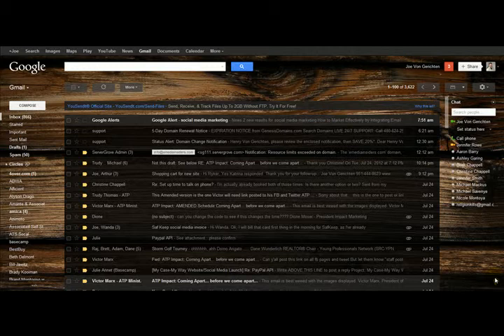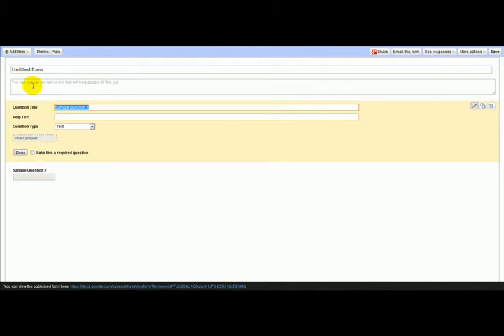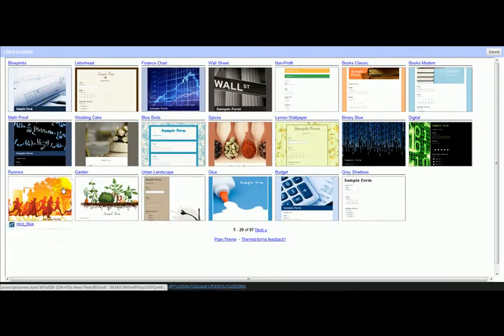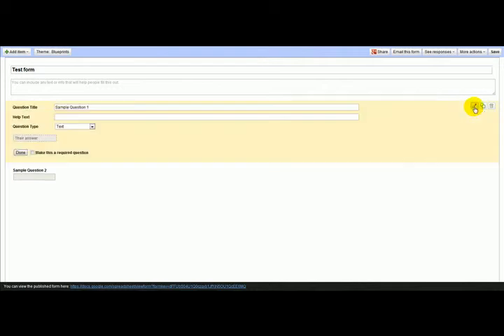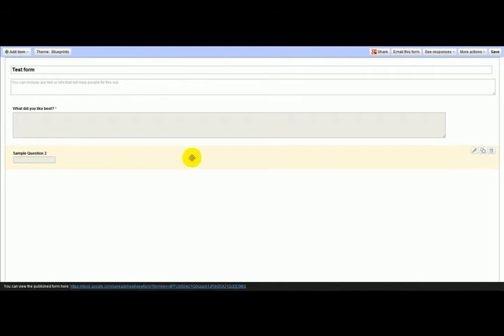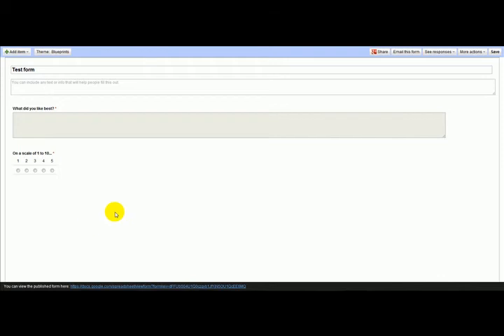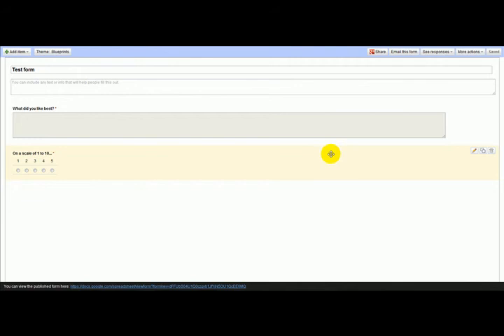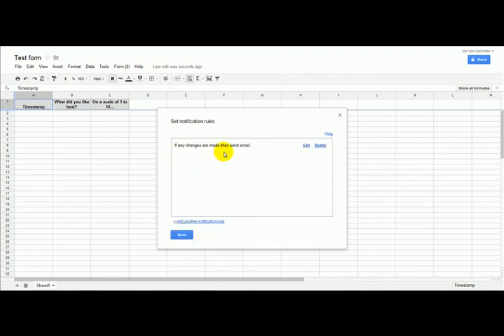How to Create a Form Using Google Documents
This Video Demonstrates how to create a form using Google Documents.